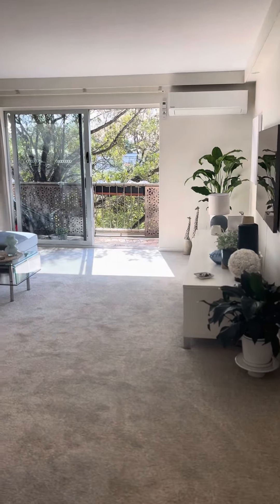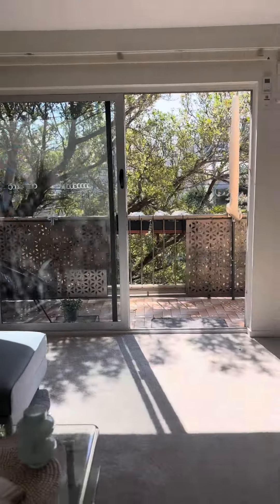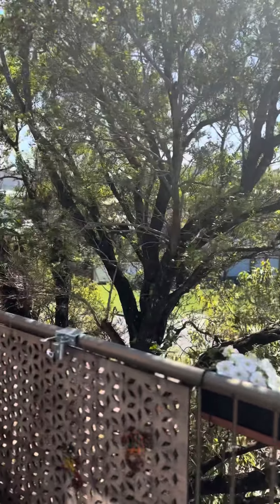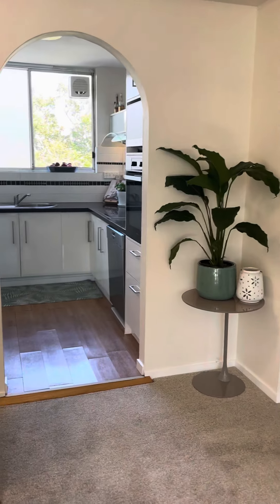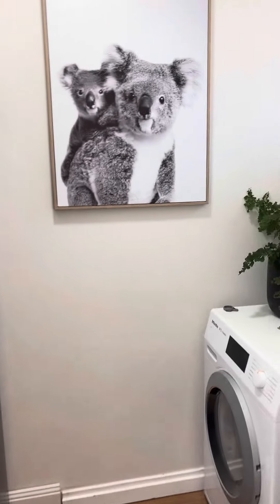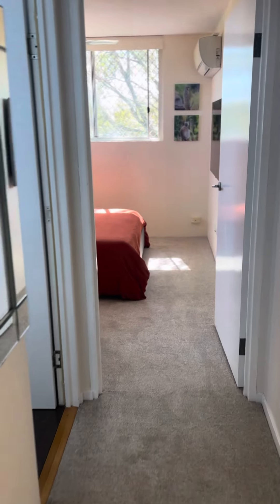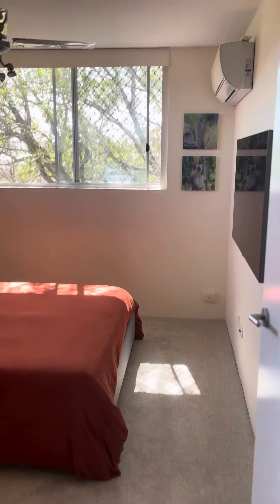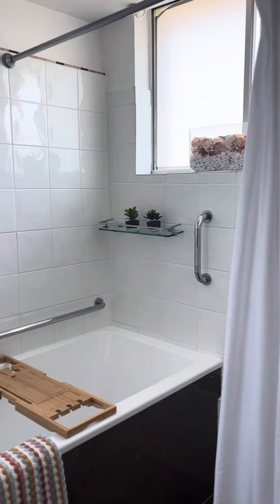7/1 Culgoa Street Palm Beach